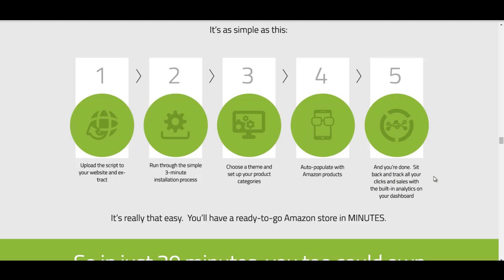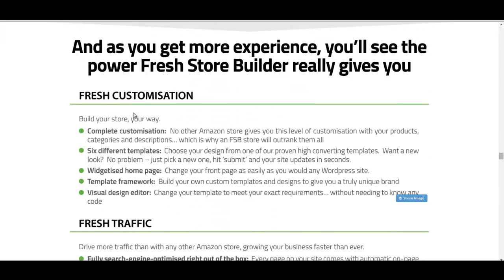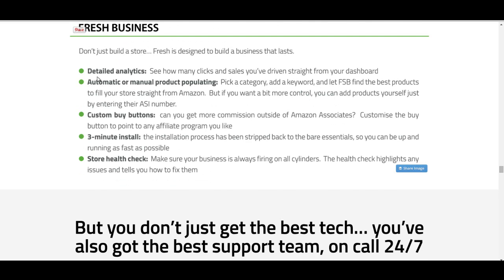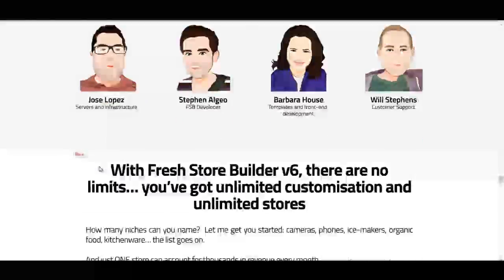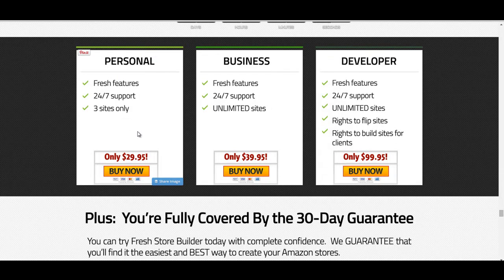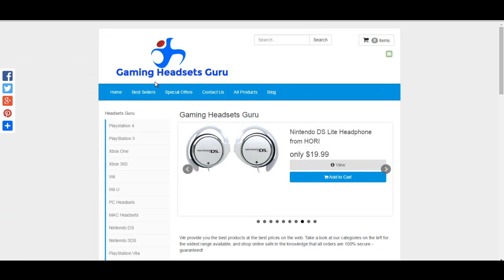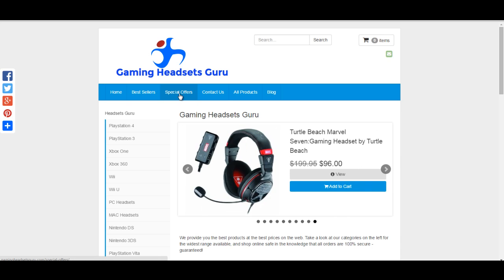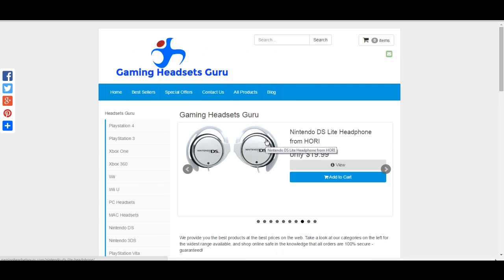Fresh Store V6 Review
In this video I show you Fresh store and tell you how to use it.